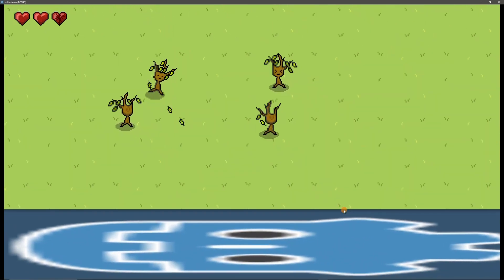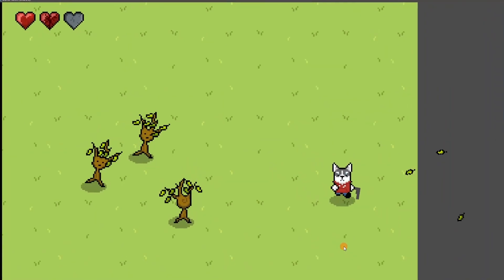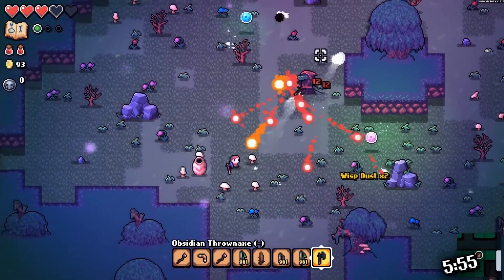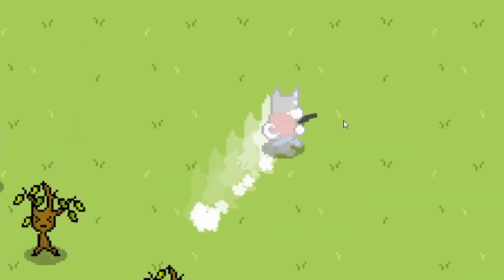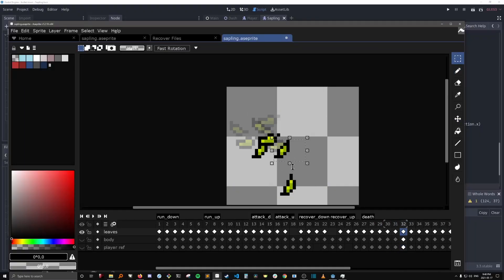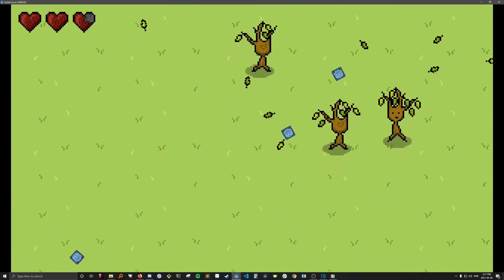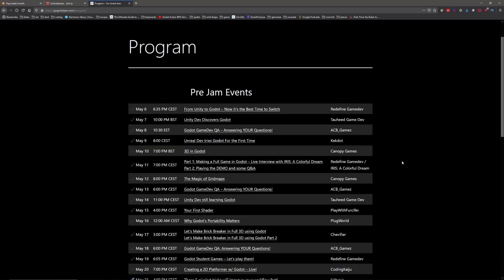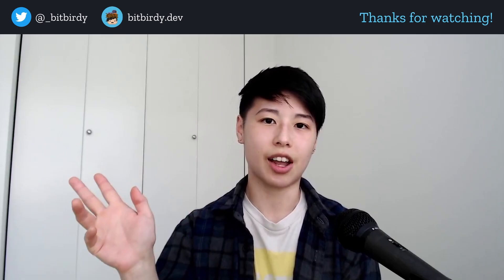New Hearts, Dash, and Enemy Death | Godot Devlog #8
In this devlog I'll be showing you the updated hearts, the long awaited dash mechanic, and the sapling enemy's death animation.

This is for my pixel art bullet hell game made in Godot Engine.